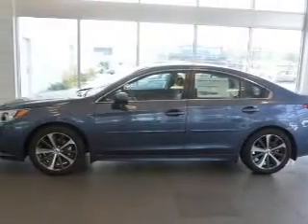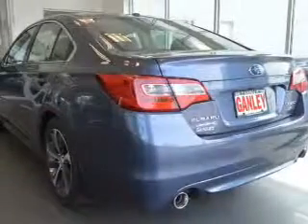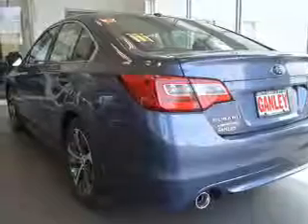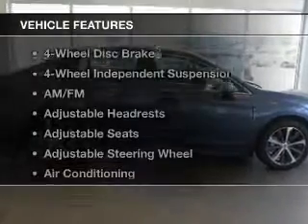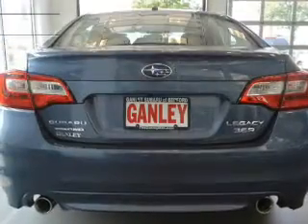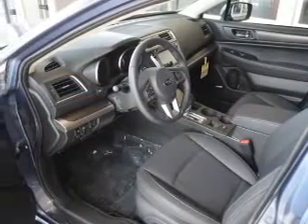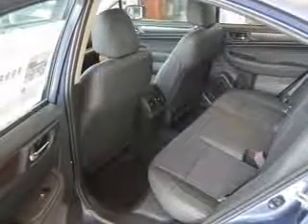2015 Subaru Legacy - Bedford OH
Year: 2015
Make: Subaru
Model: Legacy
Trim: 3.6 R Limited
Engine: 3.6 L, 6 cylinder
Transmission:
Color: Blue
Mileage: 1
Address:
250 Broadway